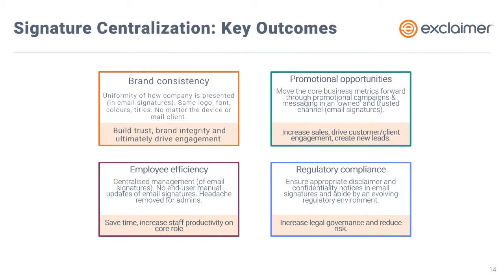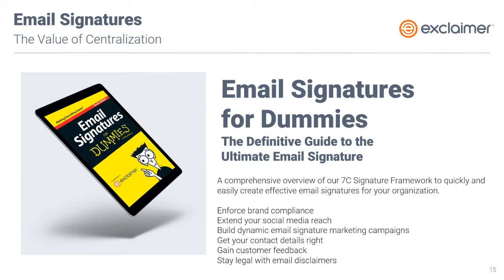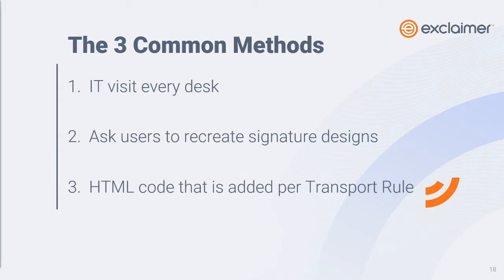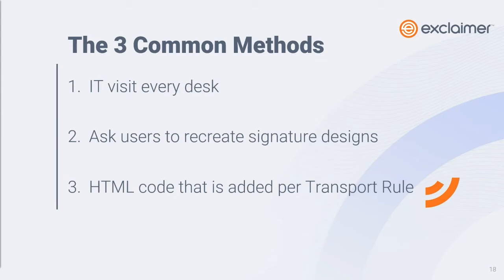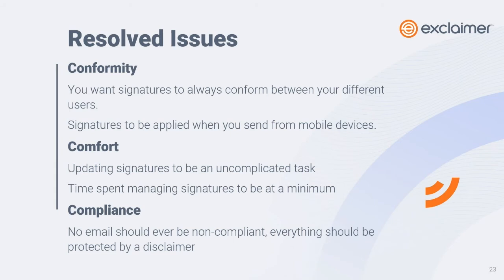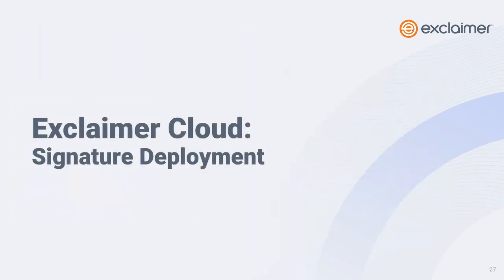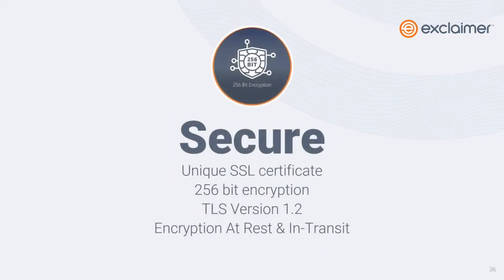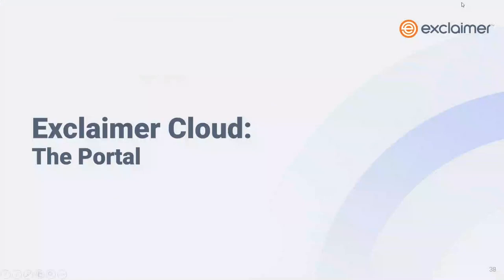Resolving the Headache of Email Signature Management Exclaimer Cloud | James Wayne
In this demonstration we aim to explore some of the most common headaches that Exclaimer have encountered when organisations seek to centrally manage email signatures. As well we introduce Exclaimer Cloud as an effective means to solve this problem and all of the added benefits of doing so.